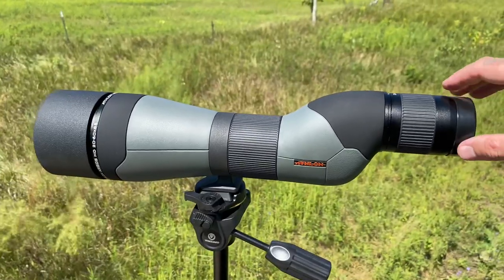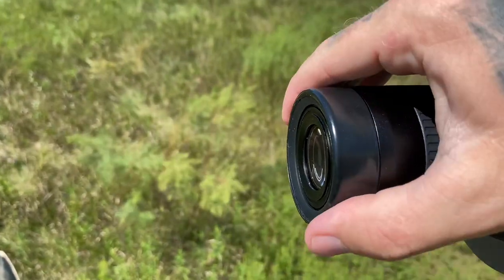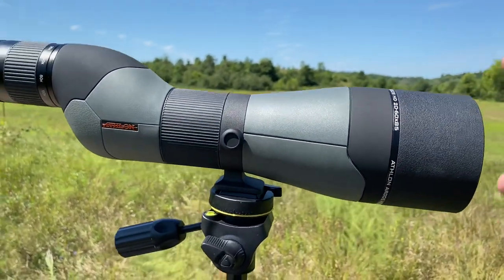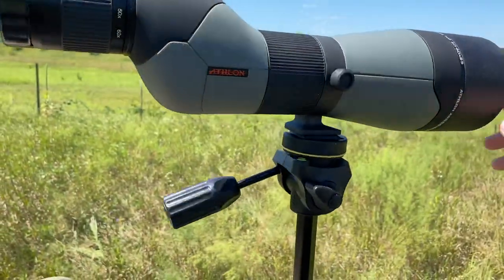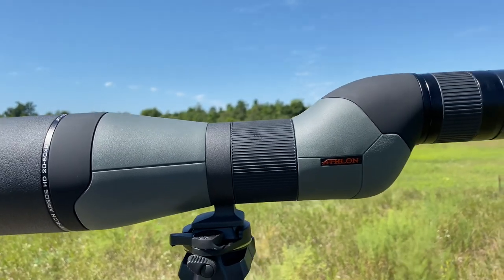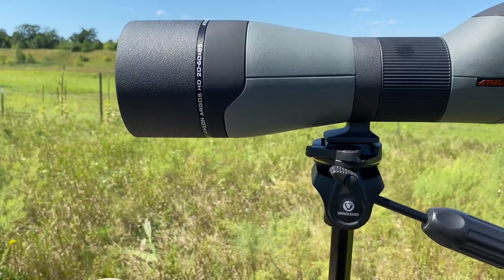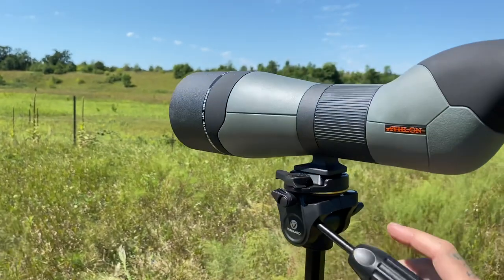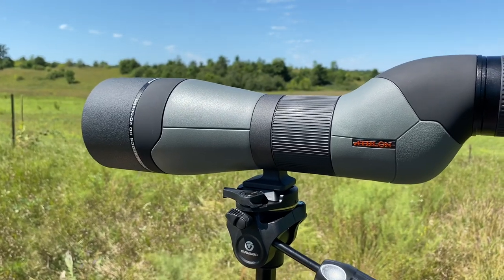Athlon Argos HD 20-60x85